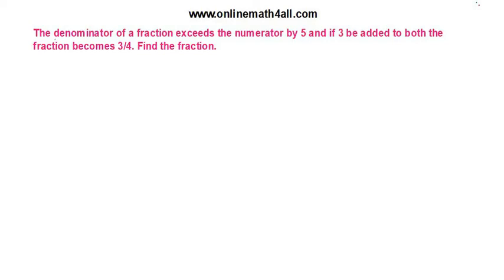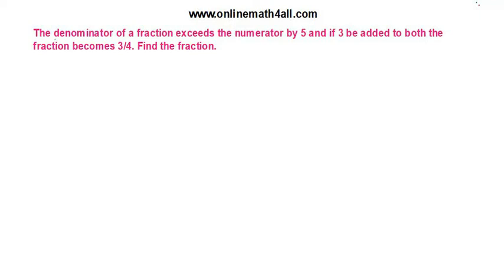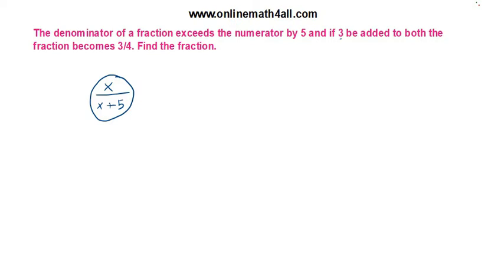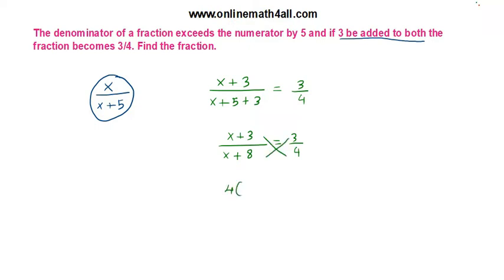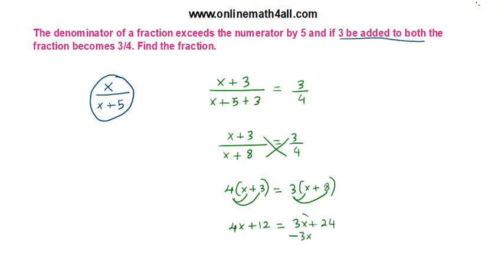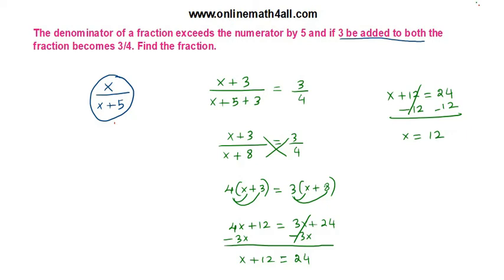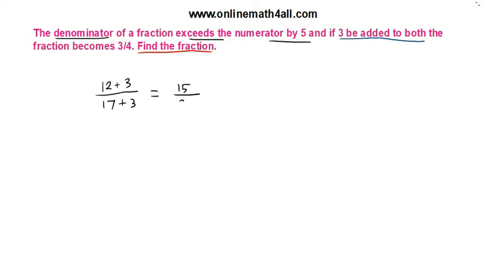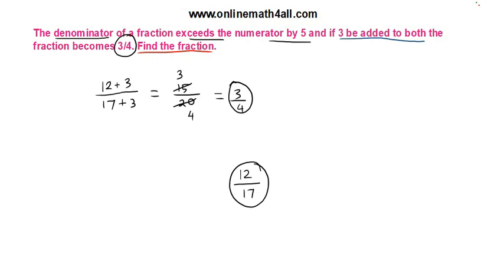The denominator of a fraction exceeds the numerator by 5 and if 3 be added to both the fraction.....